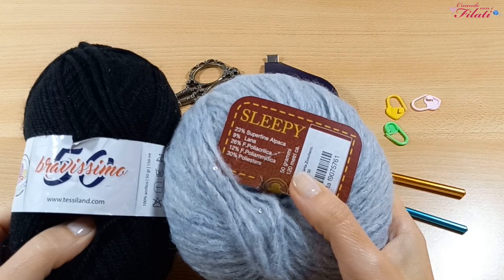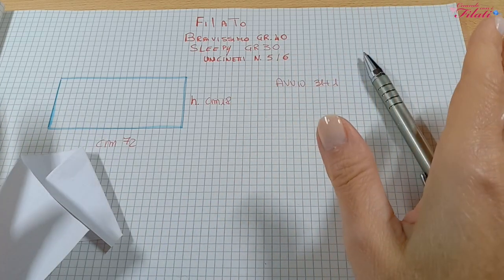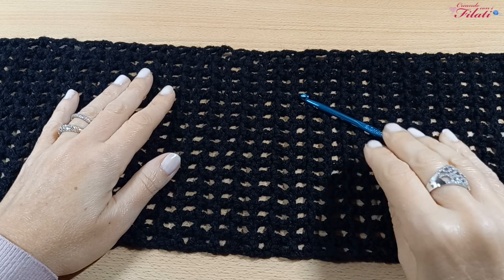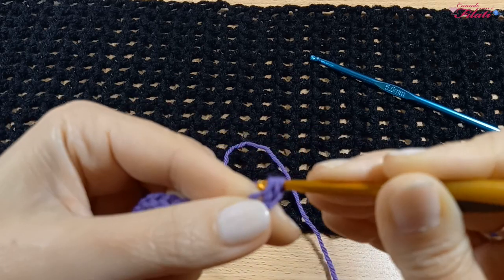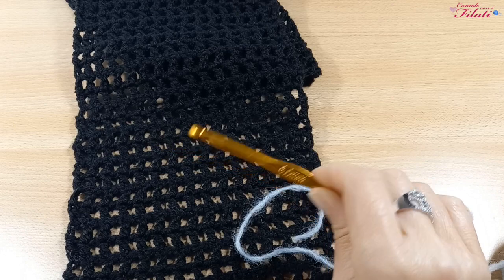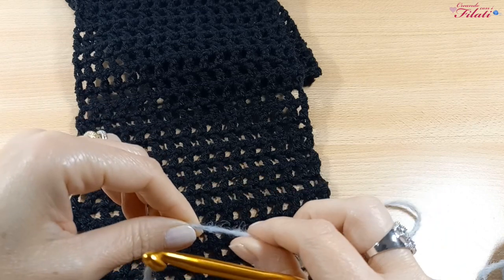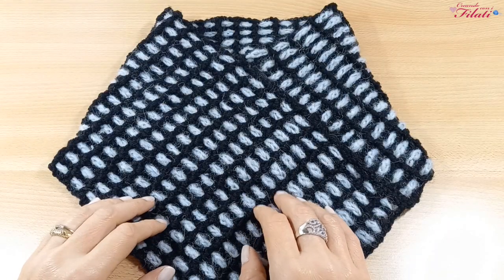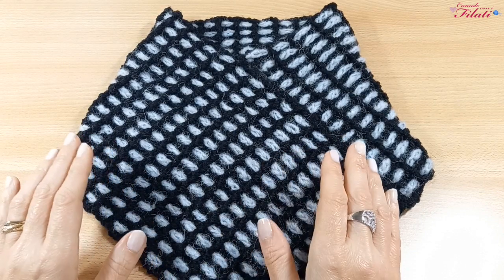Scaldacollo "Tartan" tutorial uncinetto/crochet 💕Creando con i filati💕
Scaldacollo tecnica Tartan si realizza in pochissimo tempo. Una buona idea per i regali di Natale.

I materiali utilizzati li troverete sul portale della Tessiland
Filati:
Bravissimo Nero gr.40
Sleepy Carta Zucchero gr. 30